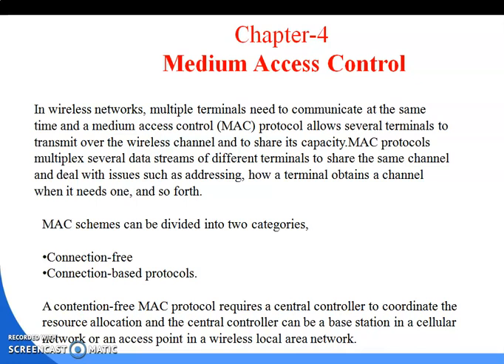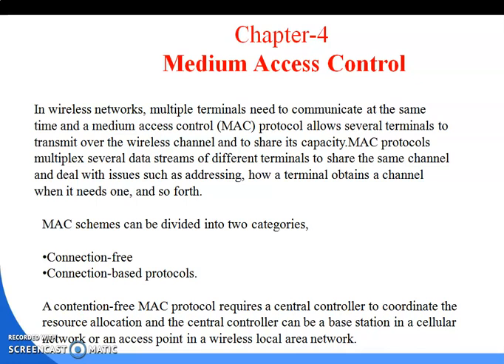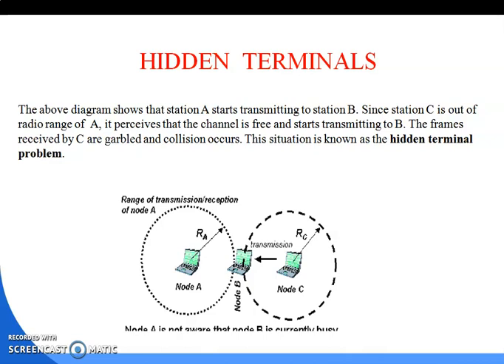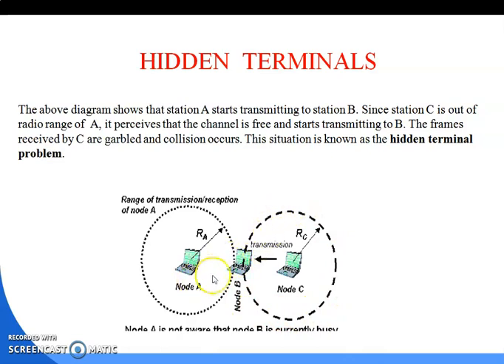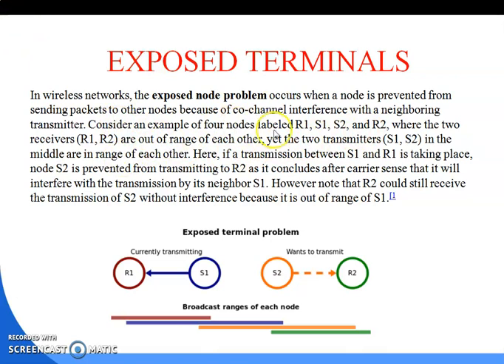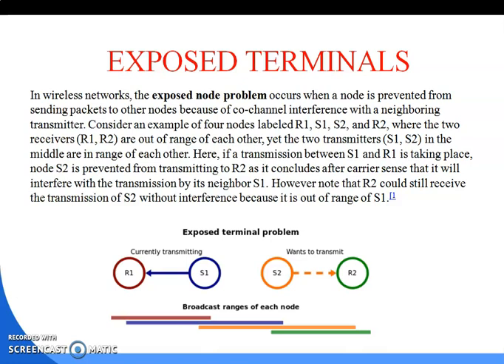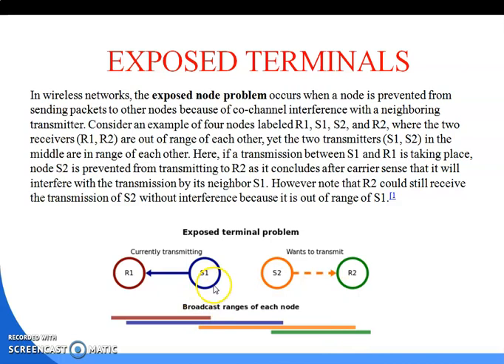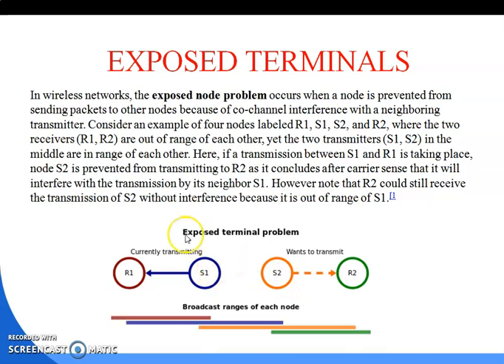5TH | COMP | Mobile Computing | ch 4 | Medium Access Controlpart 1